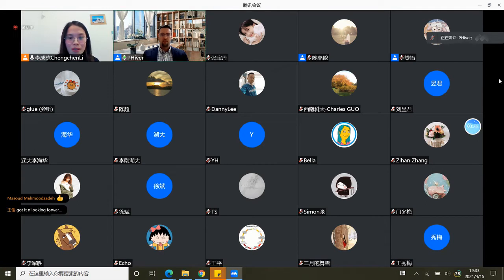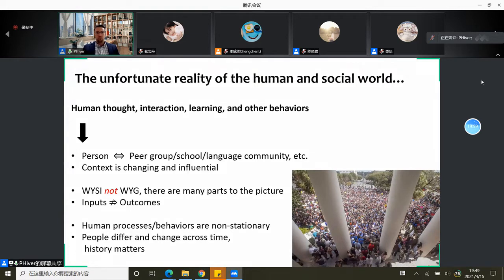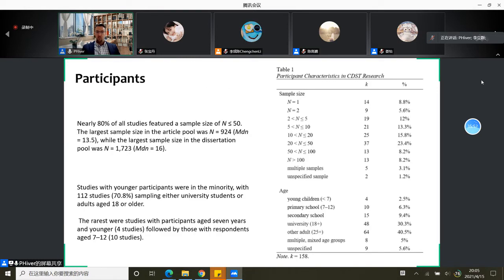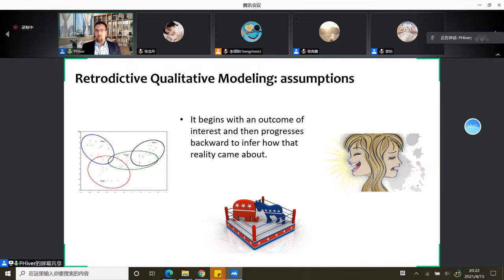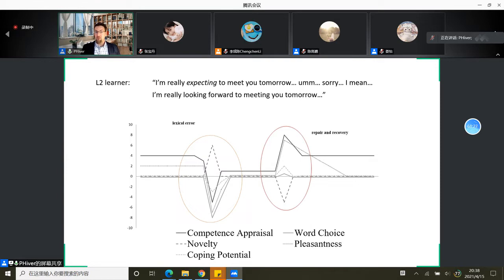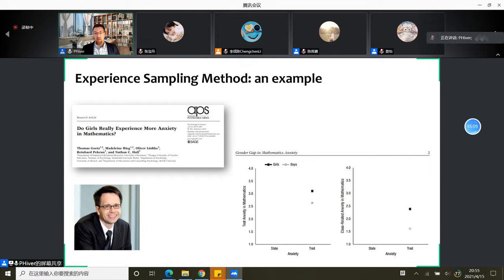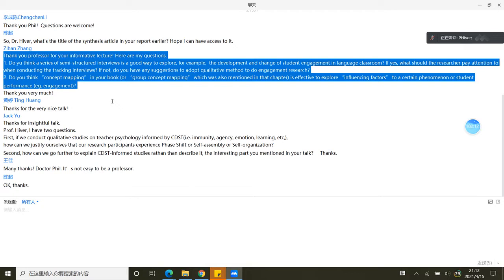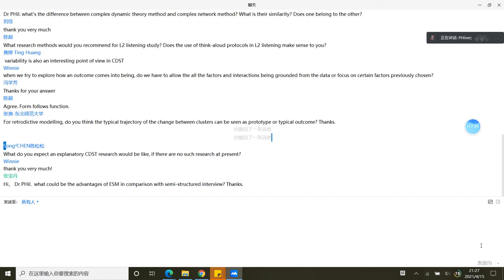Complexity Theory: How to Ruin Everything Straightforward in Life but Get Closer to Reality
Research Methods for Complexity Theory: How to Ruin Everything Straightforward in Life but Get Closer to Reality, 15 April 2021.

Webinar presented by Phil Hiver about our book Research Methods for Complexity Theory at Huazhong University of Science and Technology, China.